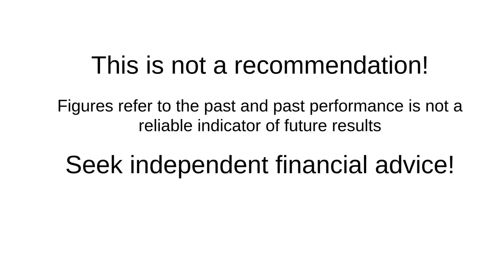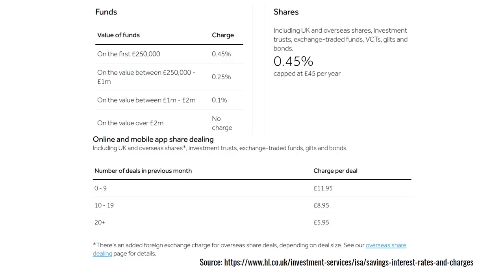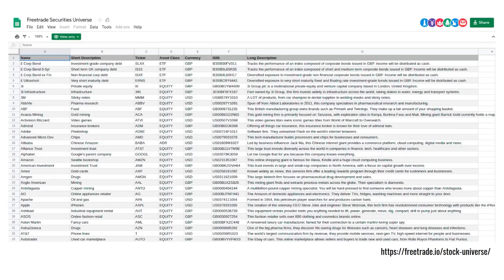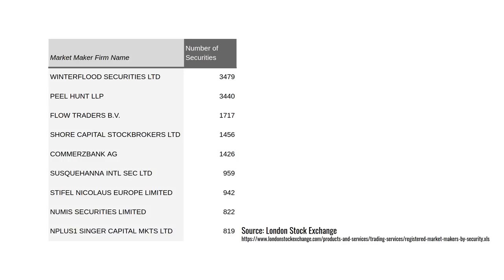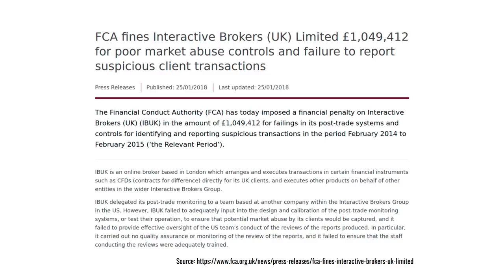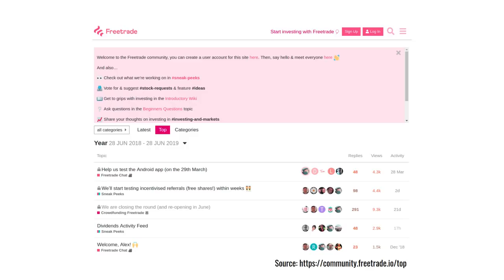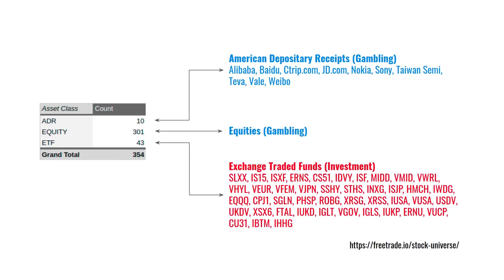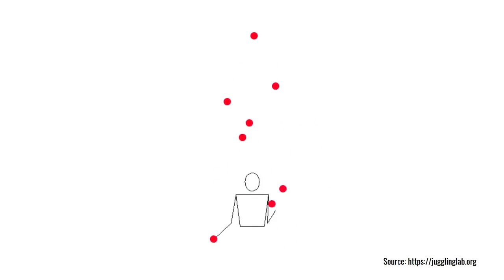Freetrade App Review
Freetrade is an App that lets you trade UK stocks and shares and ETFs for free. The Freetrade App also lets you open a Stocks and Shares ISA which is a tax-efficient way to invest. What are the strengths and drawbacks of the App?

Why not join our membership on Patreon where you can learn via our Slack chat forum, take part in our regular members-only live Q&A webinars and gain access to a library of exclusive videos and resources. To find out more about this